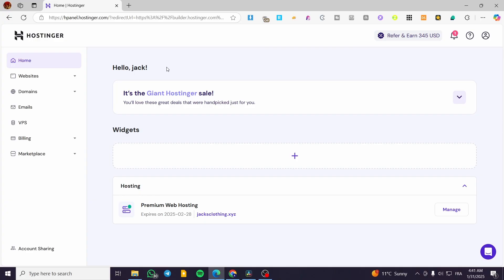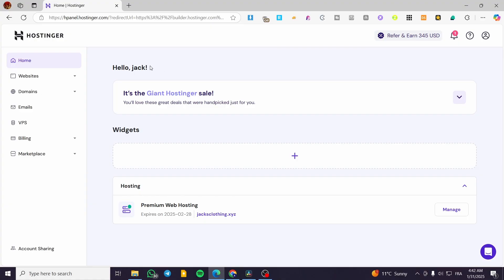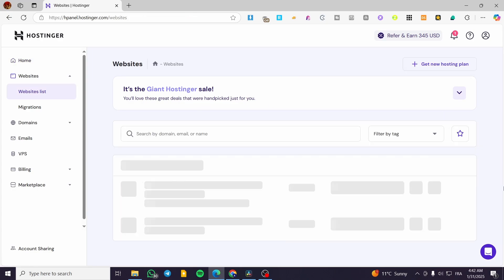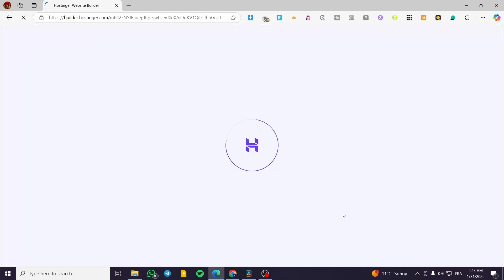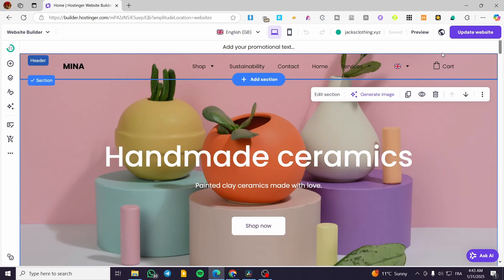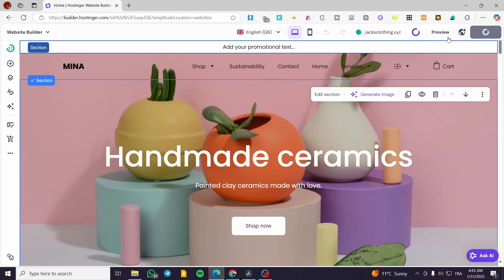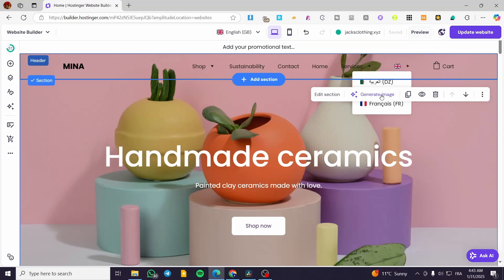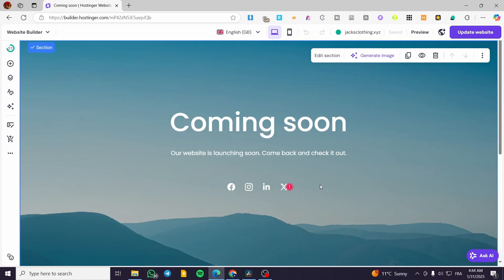How to Unpublish a Website in Hostinger Website Builder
If you are looking for a video about How to Unpublish a Website in Hostinger Website Builder, here it is!